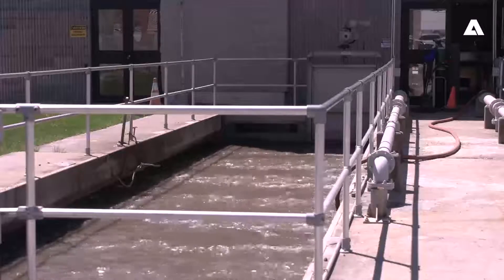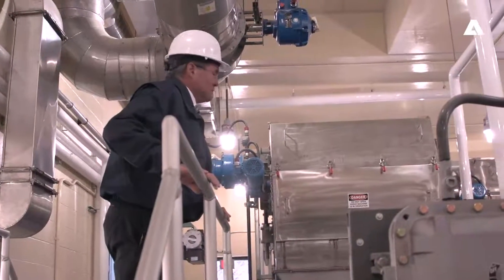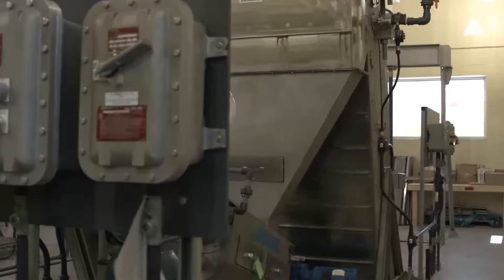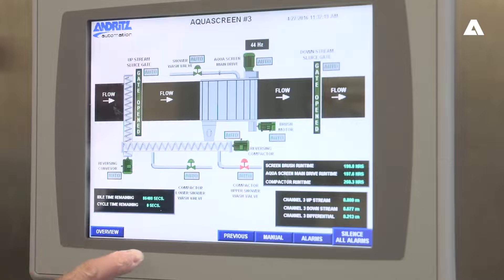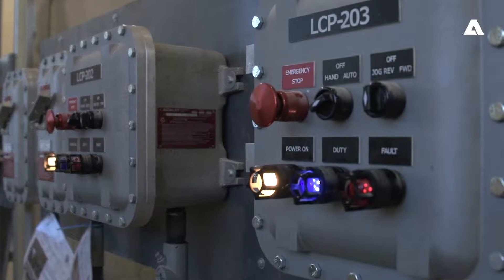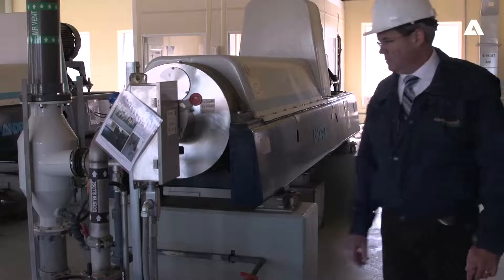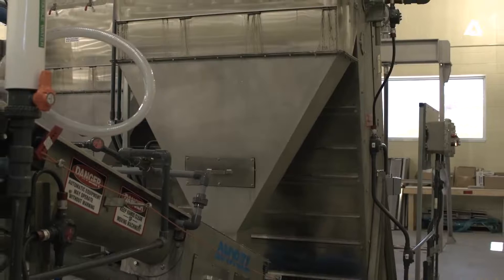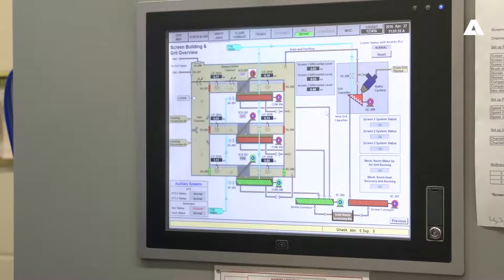PETERBOROUGH wastewater plant trusts in ANDRITZ Separation to improve separation efficiency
ANDRITZ SEPARATION brings its superior technologies to work and helps enhance efficiency at a wastewater plant in Peterborough, Ontario (Canada). The City of Peterborough sees the value of using ANDRITZ Separation innovative dewatering screening and decanter centrifuge equipment, and fully understands an upfront investment equals future savings through efficient processing.